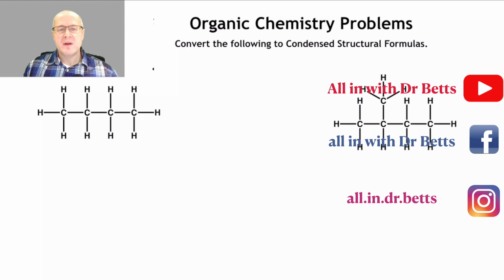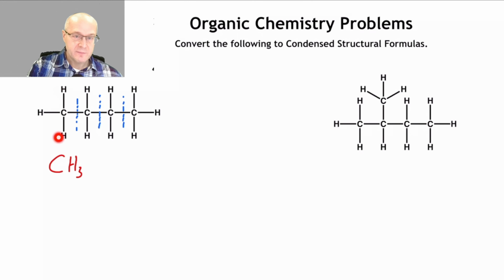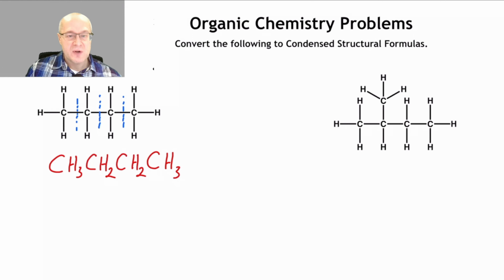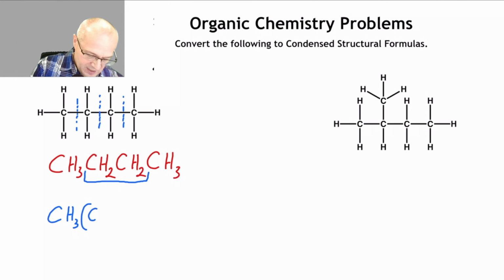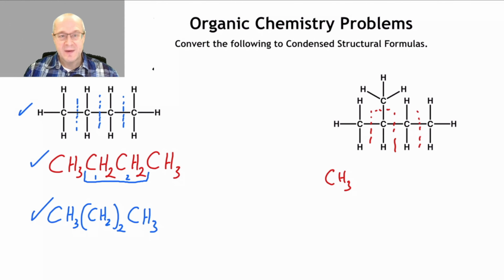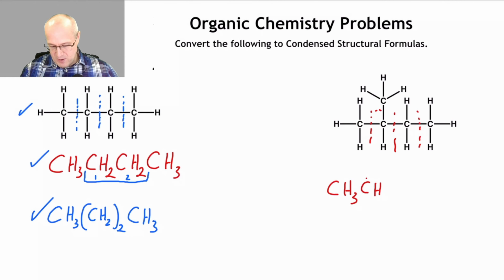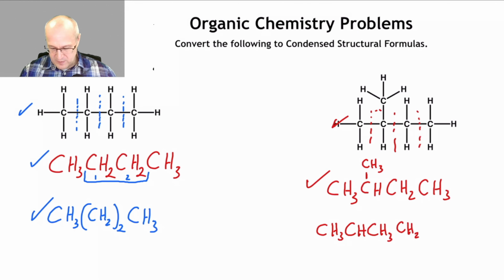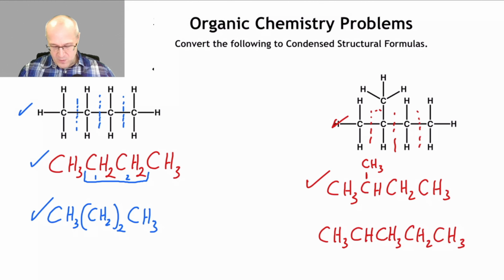How to Convert Expanded Formula to Condensed Formula Practice Video, Help Me With Organic Chemistry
In this video I will help you learn how to convert expanded structural formula into condensed structural formula.  This is a critical skill any organic chemistry student will need to learn to be successful.

This video will help you convert expanded structural formula to condensed structural formula.

Expanded structural formula show you all the details of a structure.  All the bonds and all the atoms must be drawn.  In a condensed structural formula some of the structural details are removed and the reader is left to interpret parts of the structure.  In a condensed structural formula segments of the molecule are abbreviated as groups such as methyl (CH3) or methylene (CH2) as so on.

This video is part of a series called How to be Successful in Organic Chemistry.  It this series I go over numerous problems that a student could expect to see in there organic chemistry 1 course.  Doing organic chemistry practice problems will make you more successful in organic chemistry and biochemistry.

00:00 Introduction
00:45 example one
02:35 example 2
06:05 Conclusion